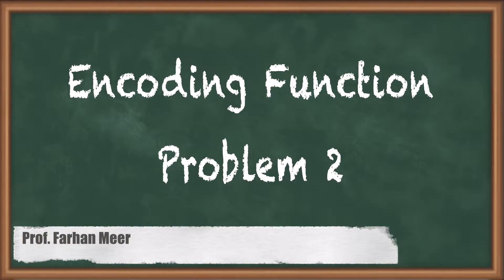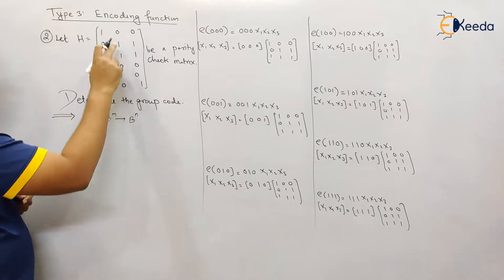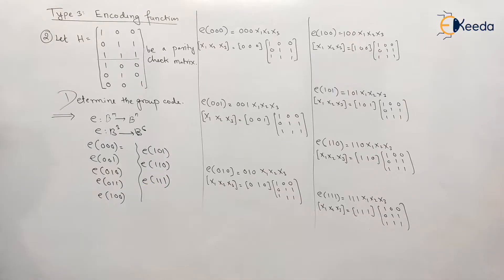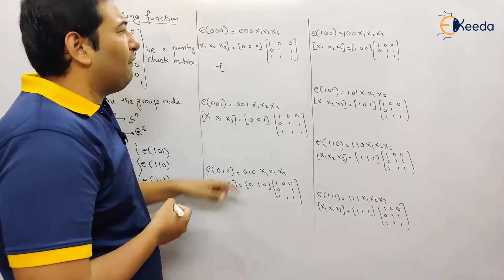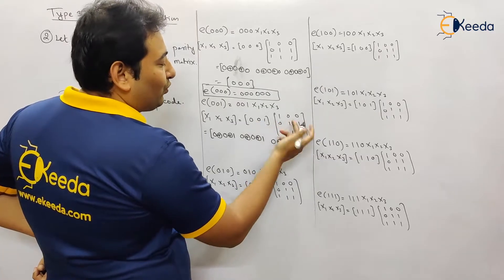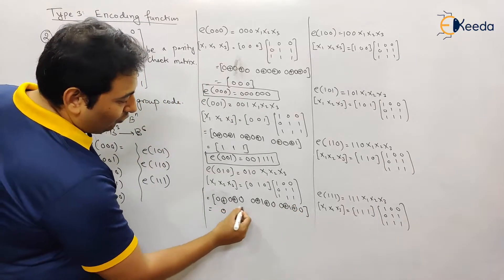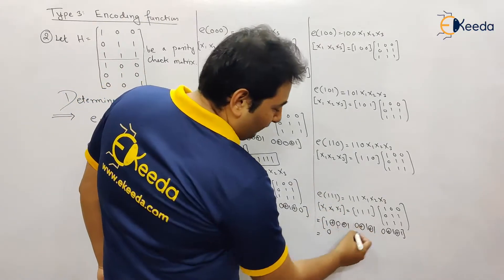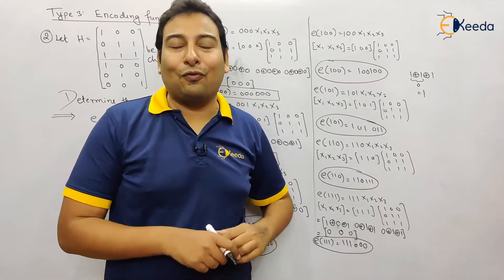Encoding Function Problem 2 - Codes and Group Codes - Discrete Mathematics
Video Name - Encoding Function Problem 2

Chapter - Codes and Group Codes

Happy Learning